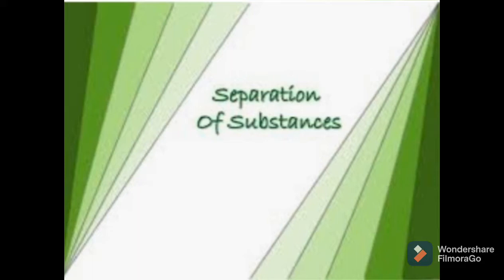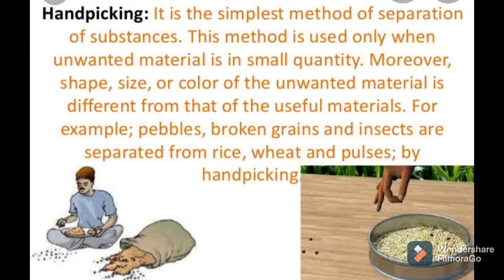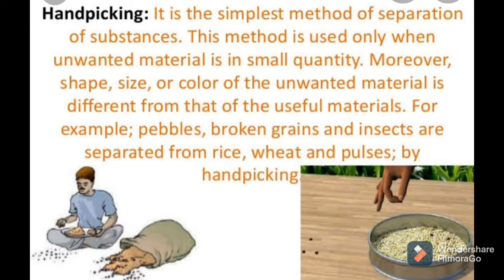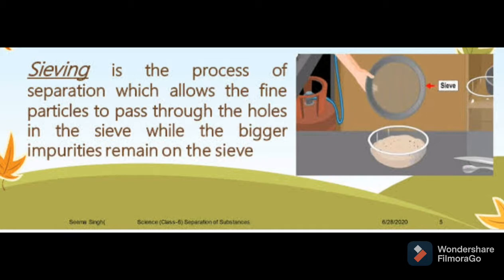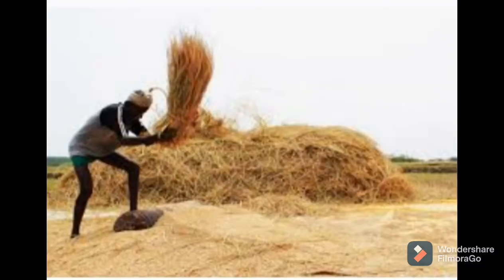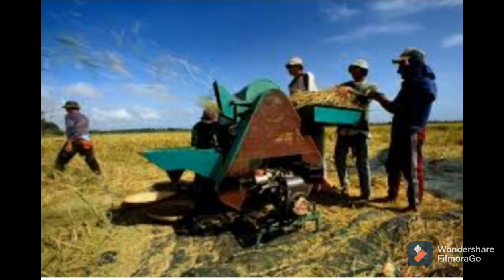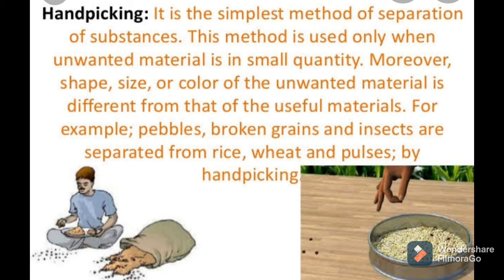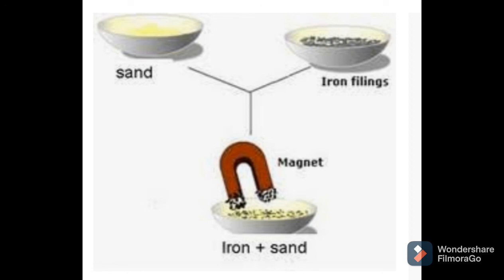separation of substance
Class-  VI Homibhabha

Subject- Chemistry

By- Mrs. Reeta Patne